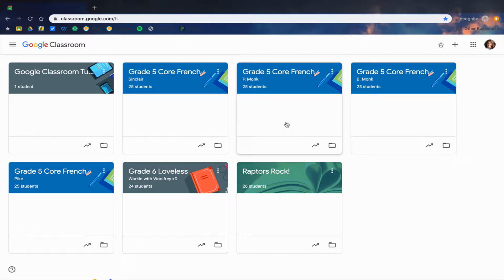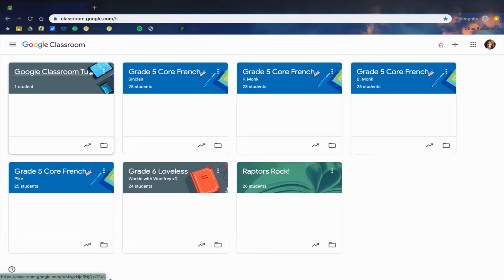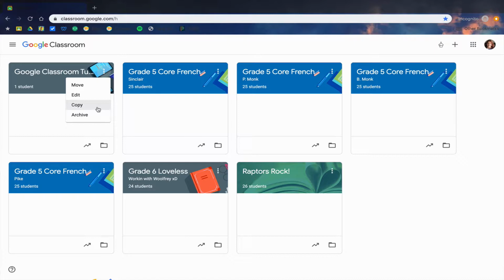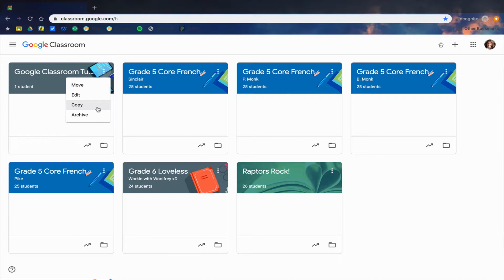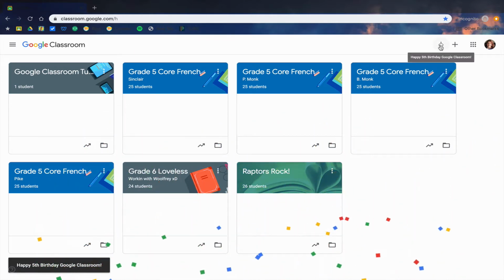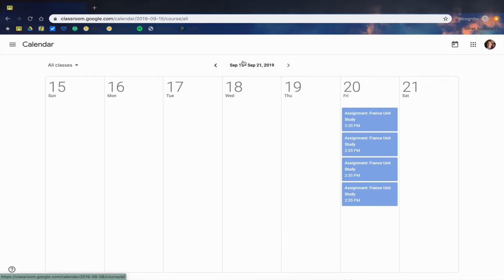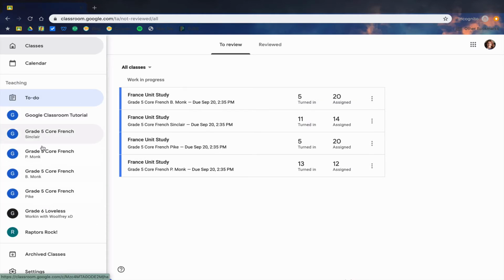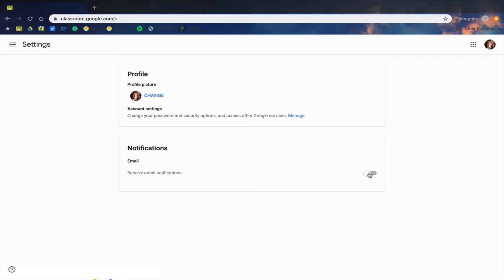Google Classroom Tutorial #1: Overview & Layout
A general overview of all features available in the Google Classroom app and where they are located.